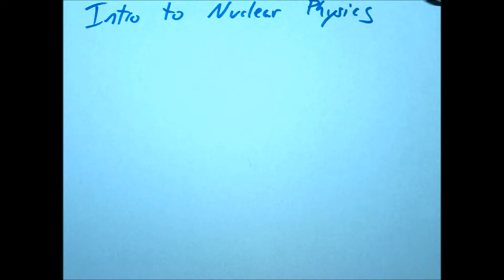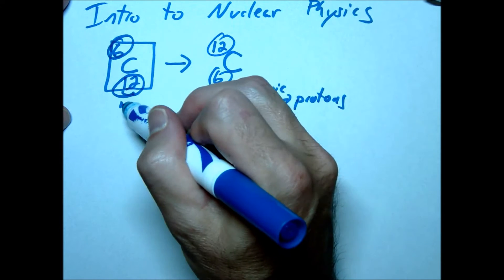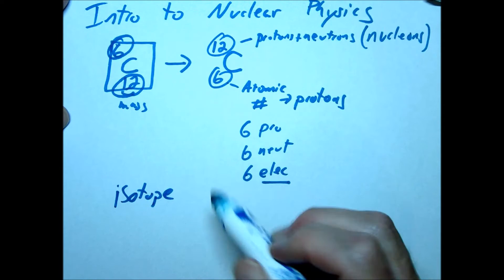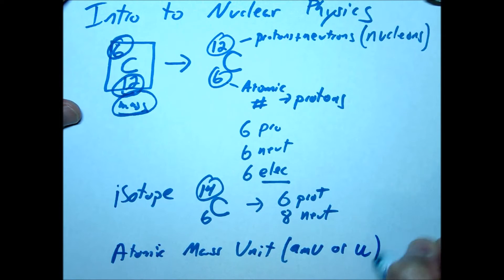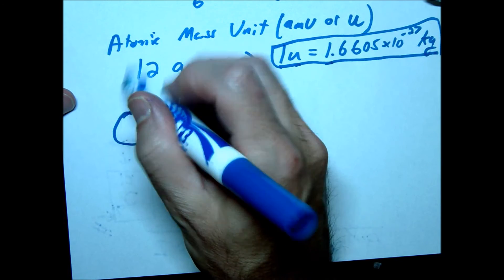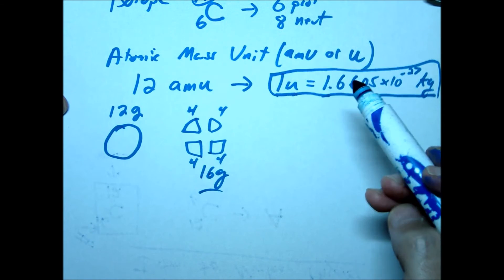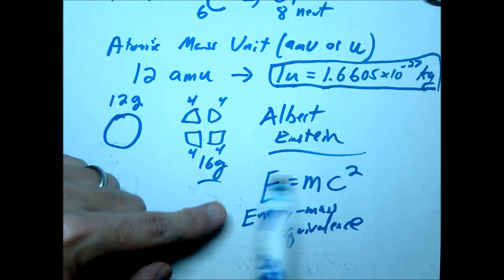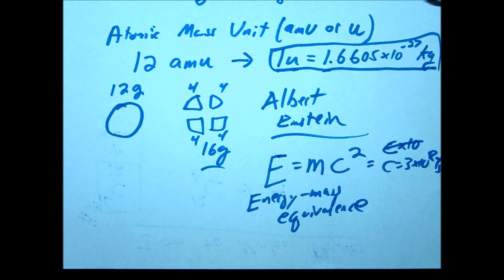Intro to Nuclear Terminology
Introduction to Nuclear Terminology in physics